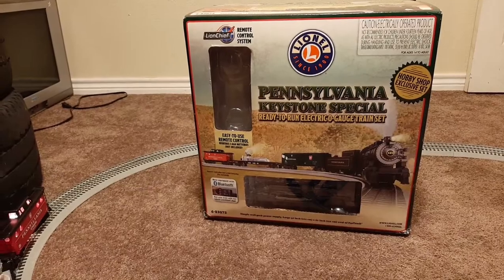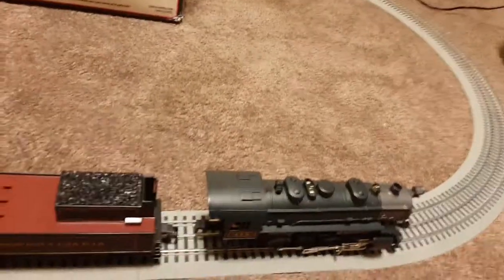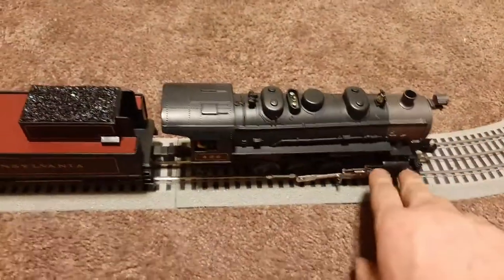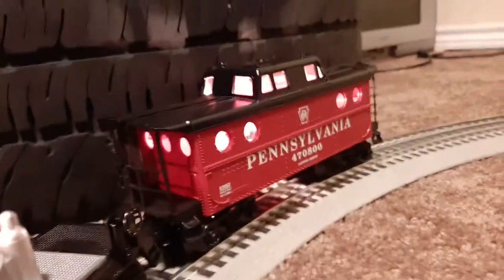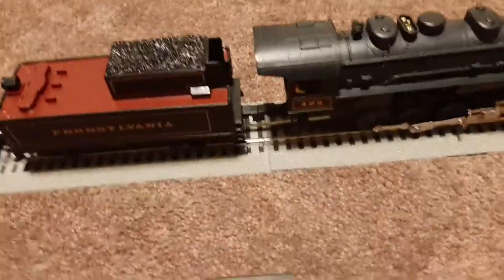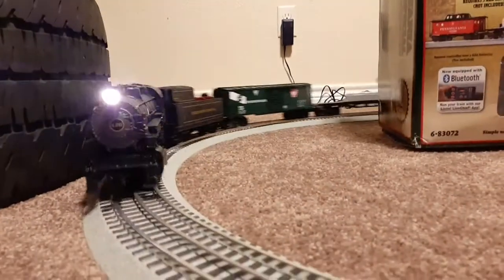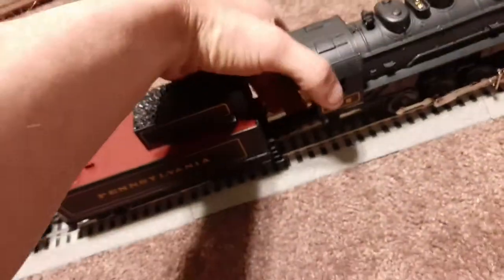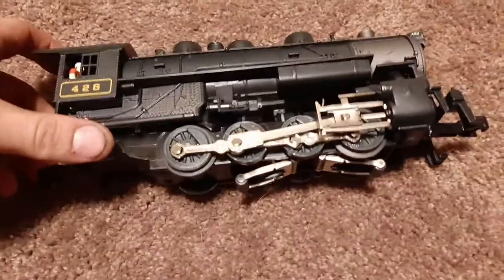Pennsylvania keystone special review.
My first model railway review video. My apologies on the camera quality and shaking I filmed this off of my phone untill such time I get better equipment.
I am looking forward to YouTube and my model railway empire.